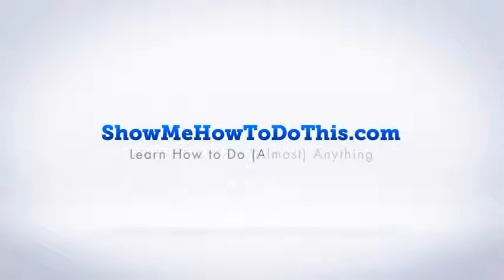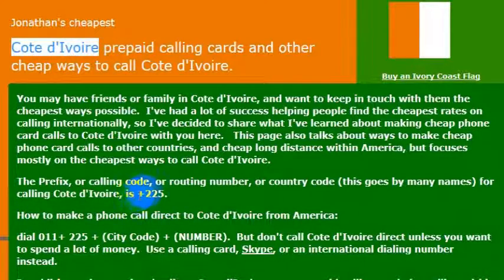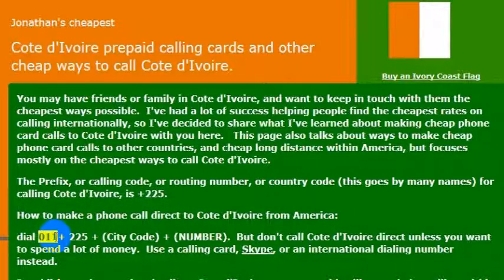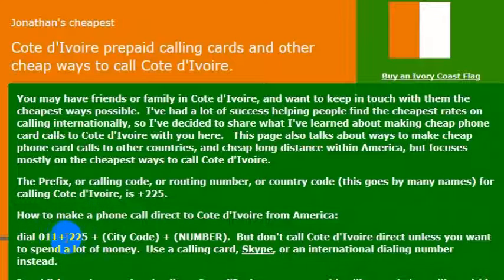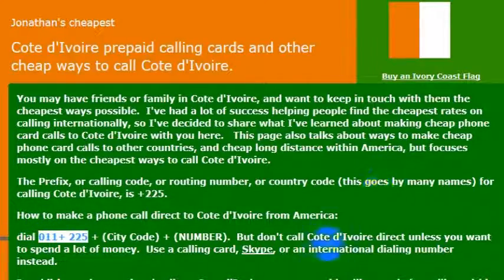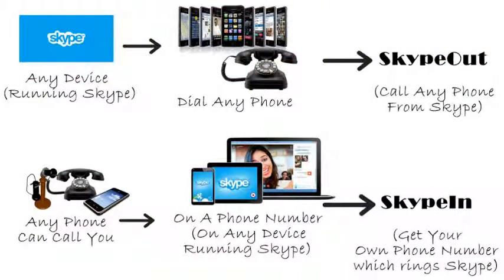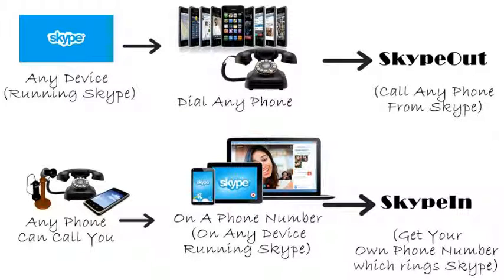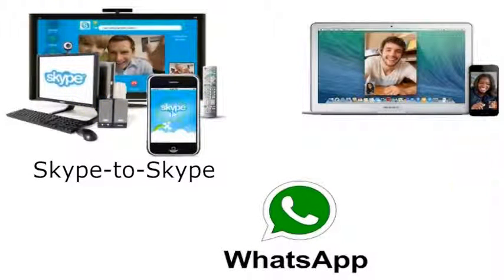How To Call Cote D'Ivoire From America (USA)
How to Call Cote D'Ivoire from anywhere in the United States